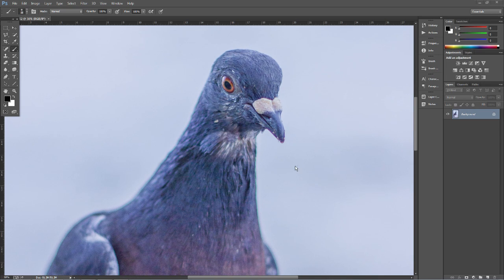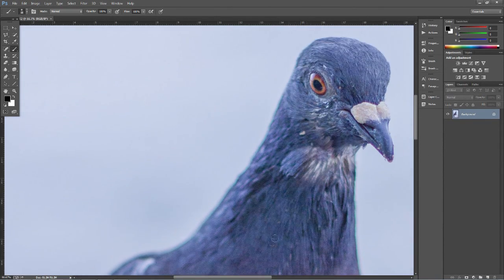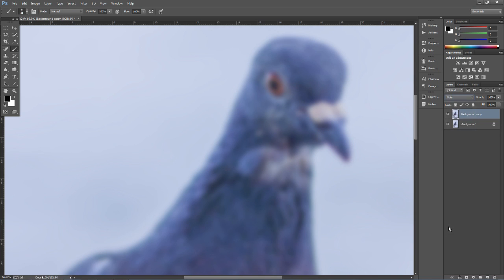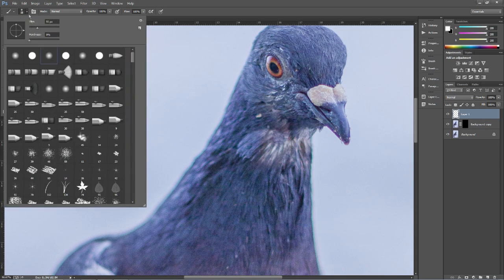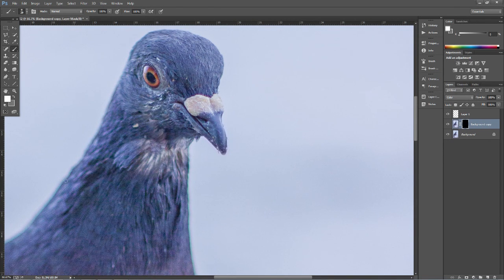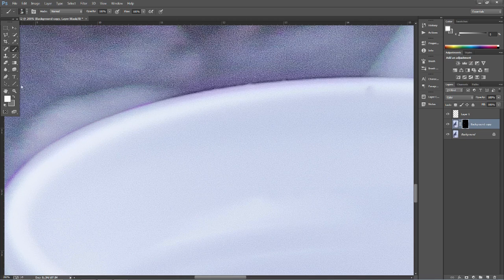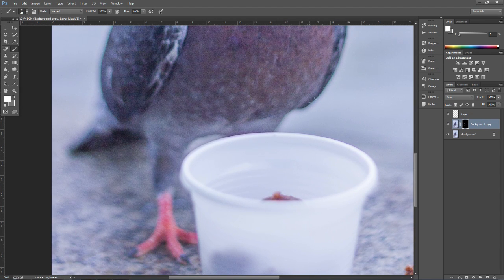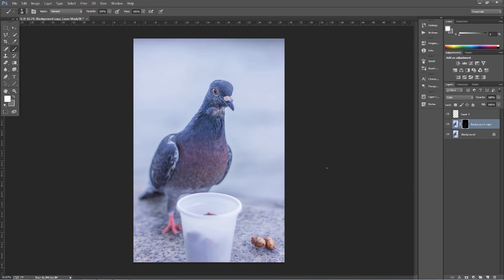How to Manually Remove Chromatic Aberration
This tutorial shows you how to manually remove the annoying chromatic aberration that plagues us photographers.

Sometimes Lightroom or Camera Raw just doesn't do a good enough job.